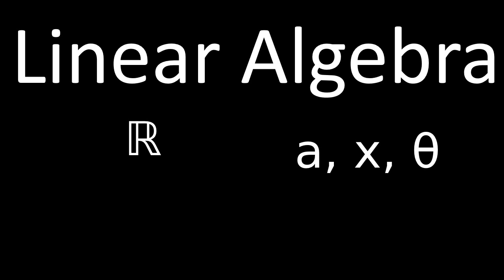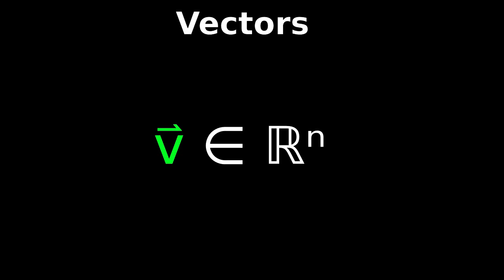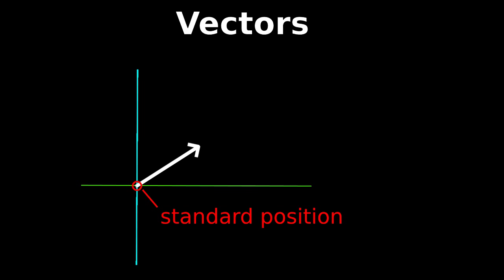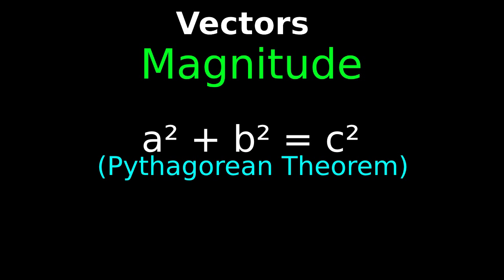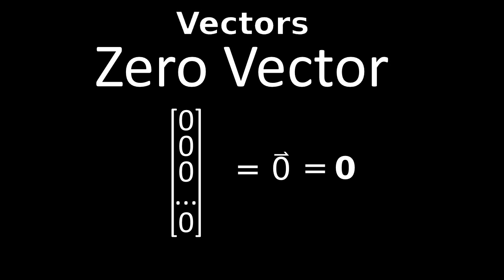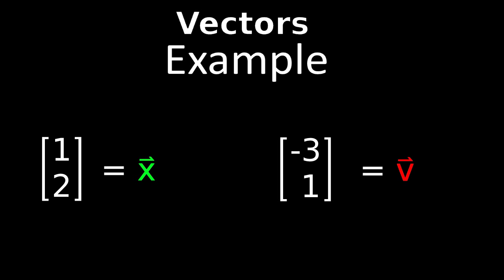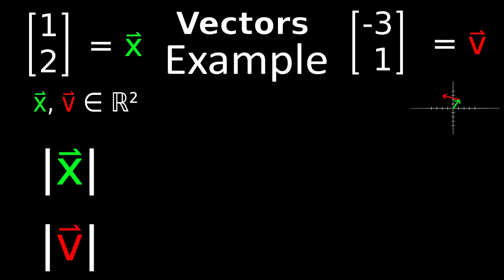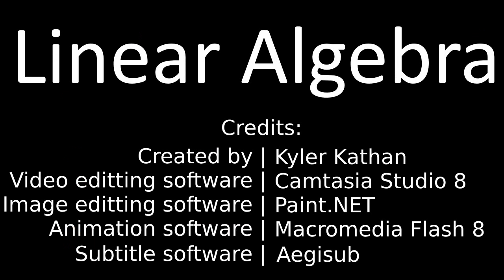Linear Algebra - Vectors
My first Linear Algebra video and it's all about vectors. Sorry about the captions covering up some of the video. I'll try to get another video up soon.